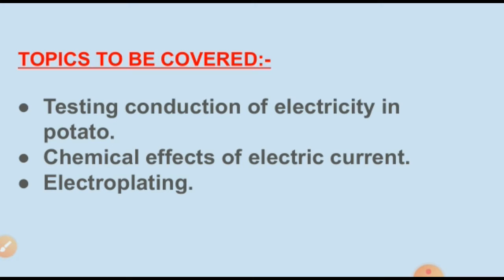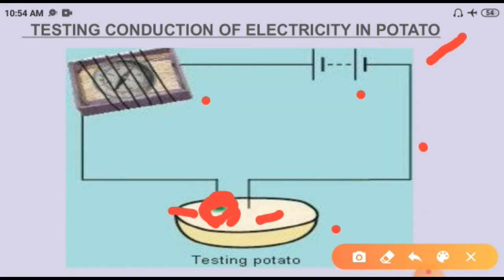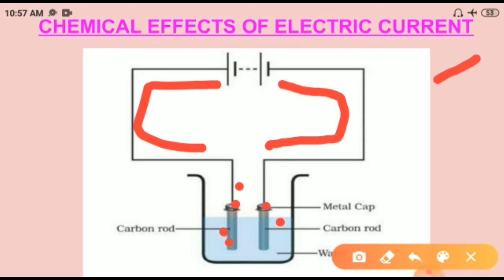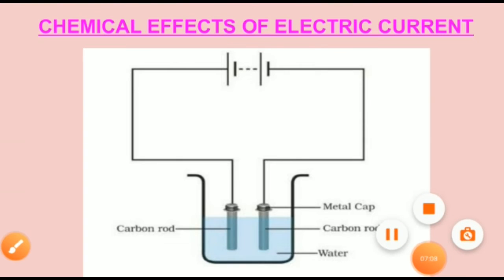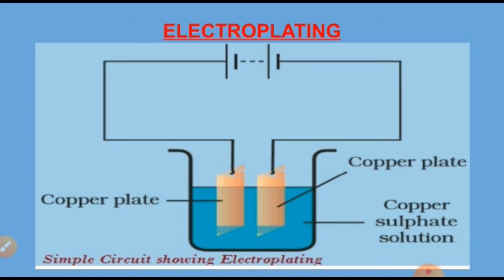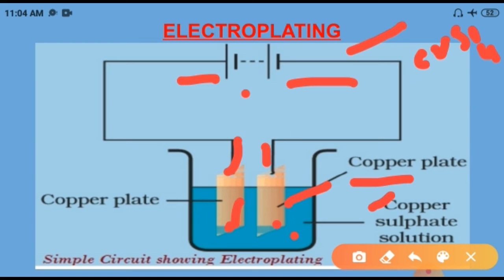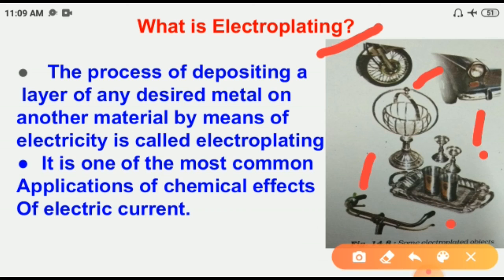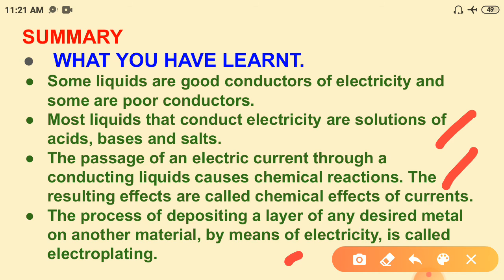GVKCV ONLINE CLASSES: PHYSICS CHEMICAL EFFECTS PART 2 (CLASS 8 PHYSICS)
BY K VRALAKSHMI
# CBSE
# CLASS 8